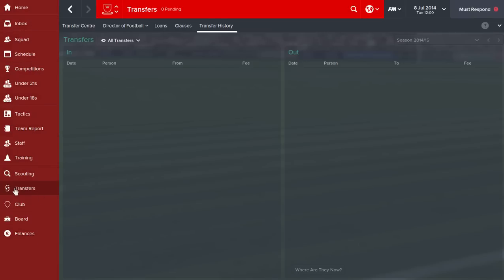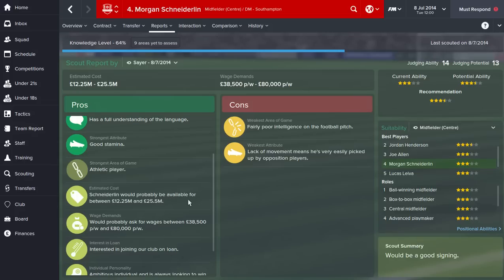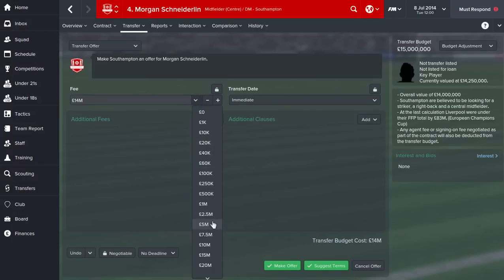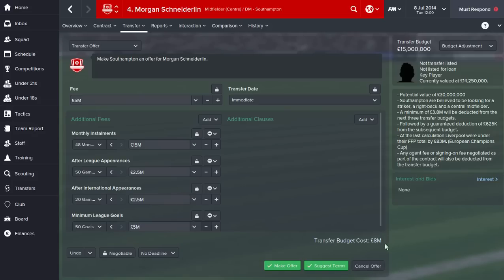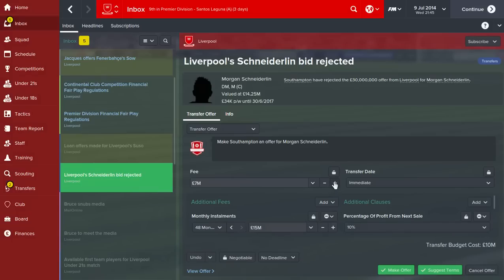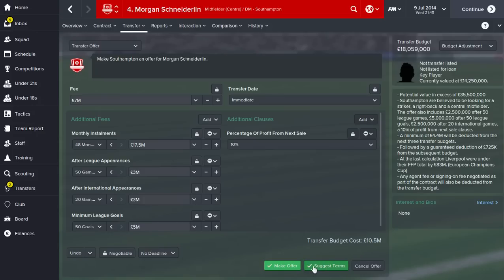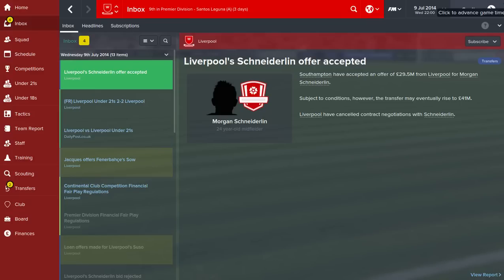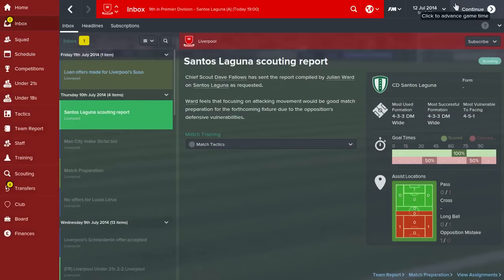Football Manager 2015 For Beginners - Transfers (Part 1)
Here I'm taking a look at transfers in Football manager 2015. I'm taking you through the process of negotiating, contracts, what to look out for etc step by step.